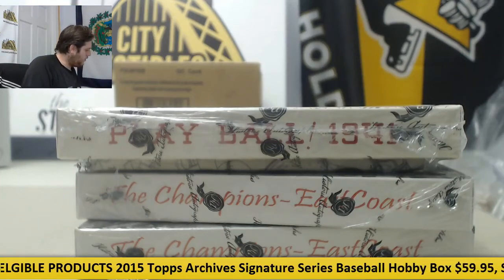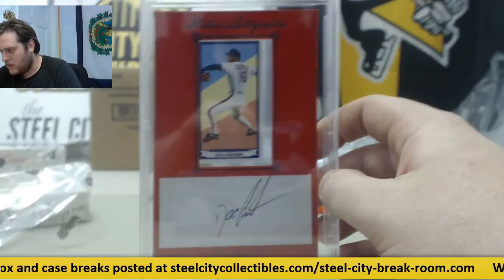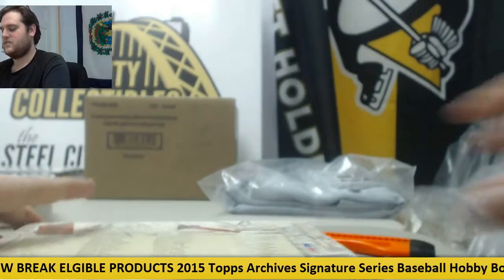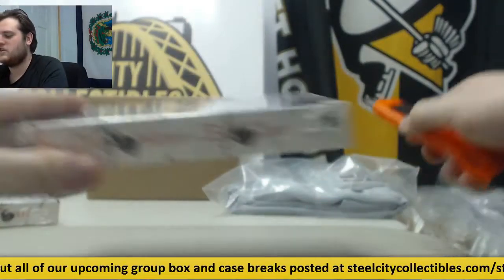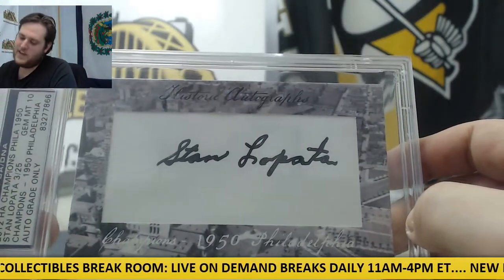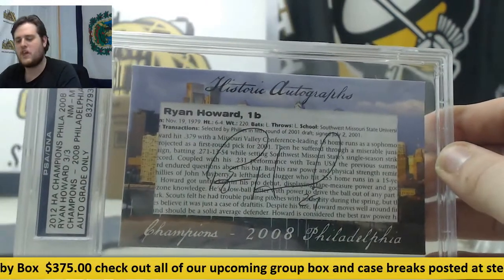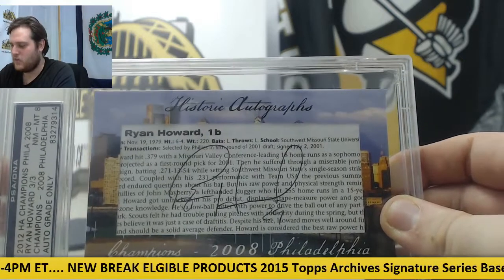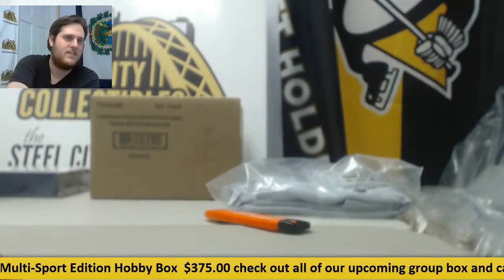Ben-(2) 1941 Originals Historic Autos, 2012 Historic Autos East Coast Edition Live Box Break